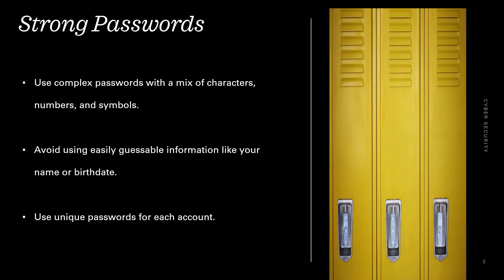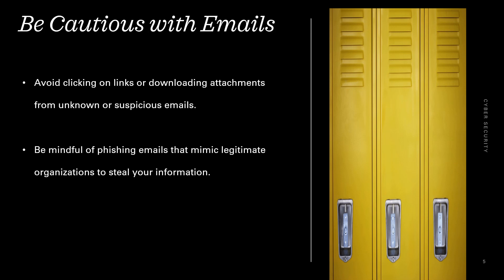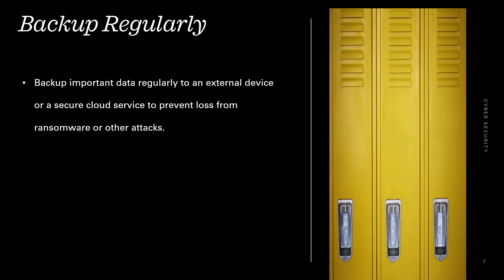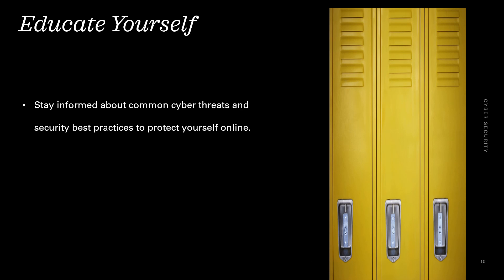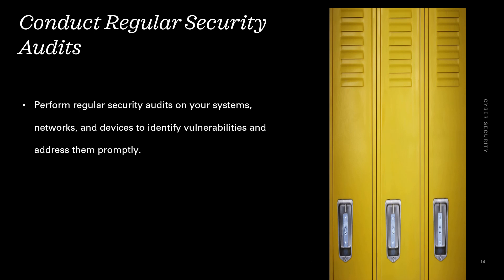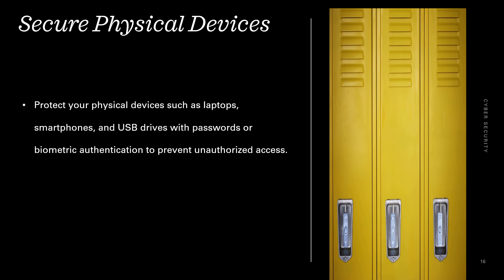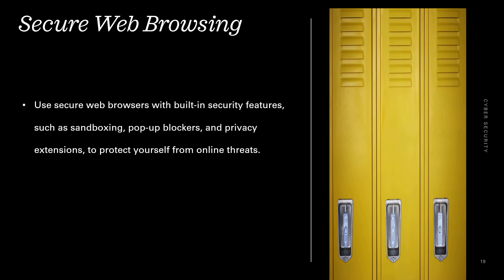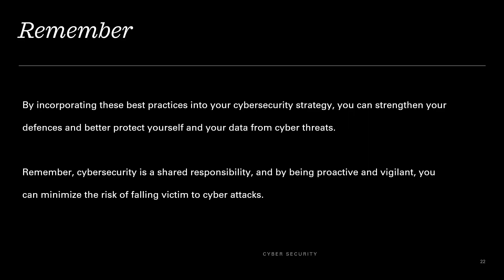Cybersecurity - Cheat Sheet with some essential tips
Happy Learning :)